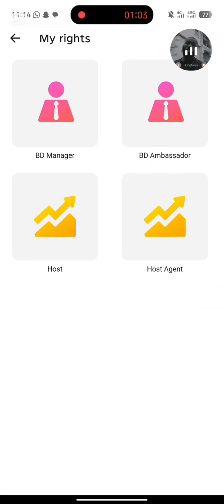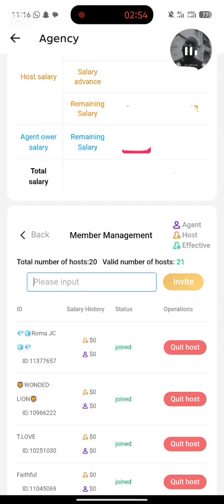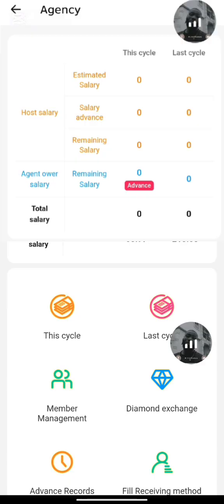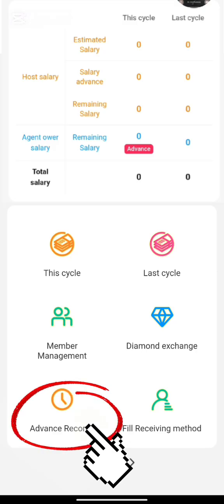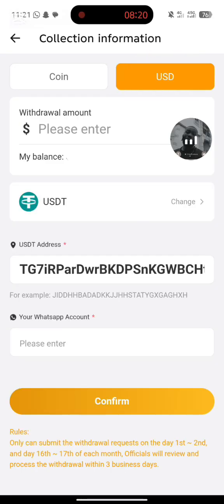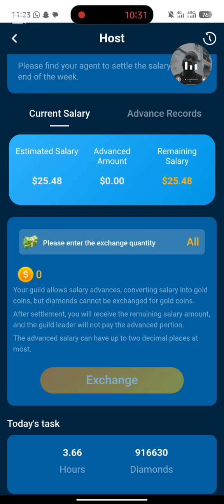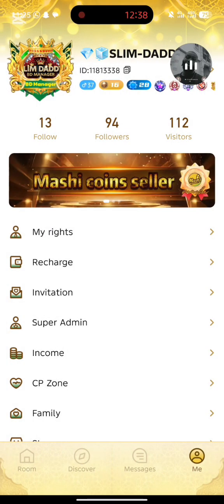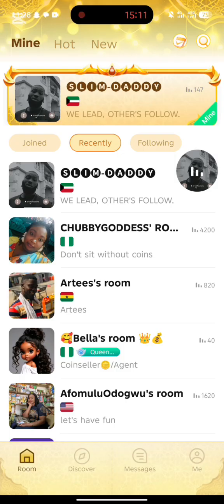MASHI CHAT ROOM APP (AGENT'S LECTURE)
Here are the basic things you need to know as an agent and a BD.